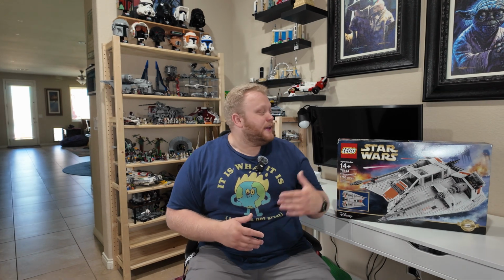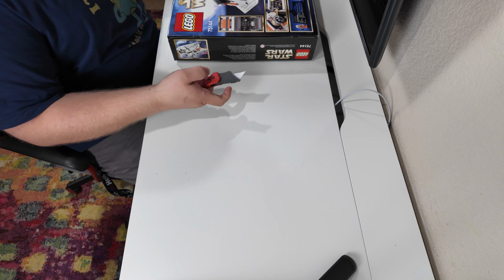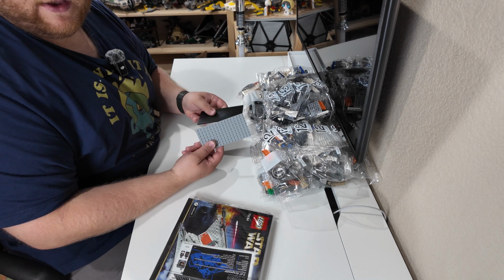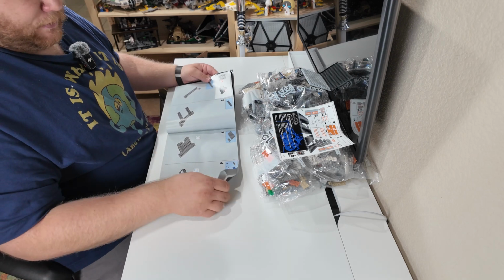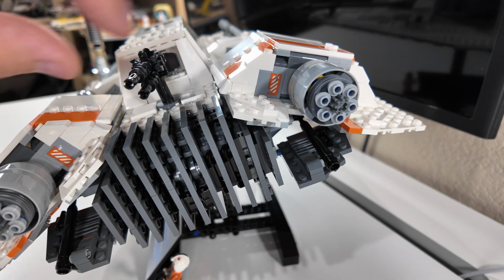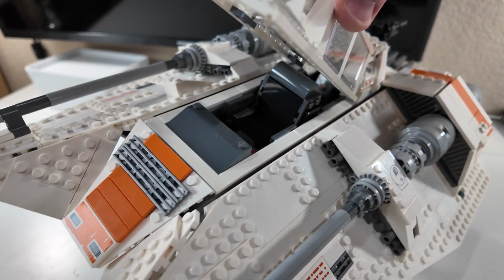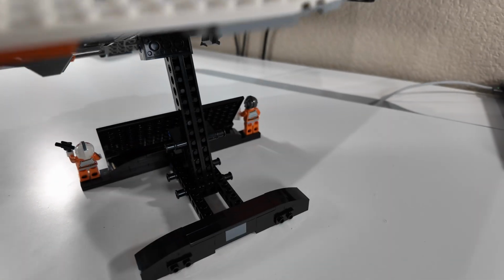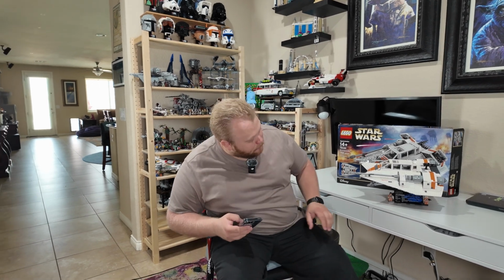Return Of The Snowspeeder! (2017 Lego Star Wars UCS Snowspeeder Review!)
Announcements!
This video is filmed with the new DJI Osmo Pocket 3, and features the new channel format

Today we are back with our 700 subscriber milestone build, the Lego Star Wars UCS Snowspeeder set #75144. Unfortunately I had to pull the plug on this build originally, but as of recent changes, the build will be built. The story of this build is, I bought it from Bricks and Minifigs now 5 months ago for the 700 milestone. Now three months later, we unbox this set. Unboxing this set we find one large sticker sheet, the instruction book, and thirteen building bags. I took a few days to build this set, and it was a lot of fun. Reviewing this set we go over all of its features and it unique details. To my surprise, the minifigs alone are worth over $160. I am glad I ended up revisiting this set and getting it built. It will look incredible next to the upcoming UCS TIE Intercepter. I hope you all enjoyed this video, and a look forward to whats next.

Find Me:
TikTok & Instagram: @bricksandtoyz
00:00 Welcome
03:35 Unboxing
07:57 Set Review
14:01 Wrap Up
18:42 Outro